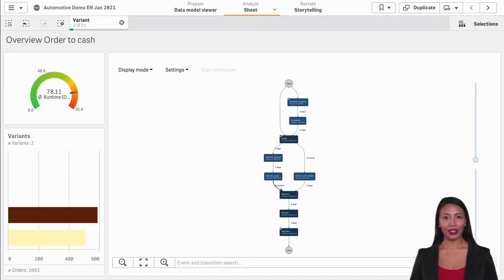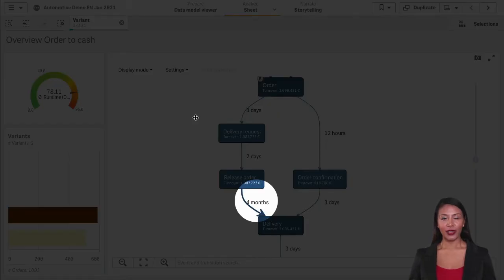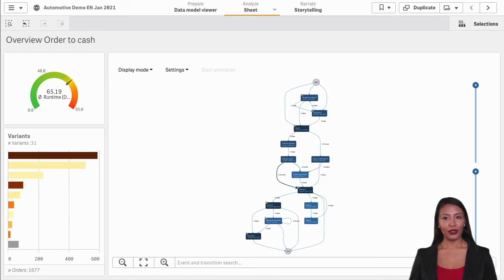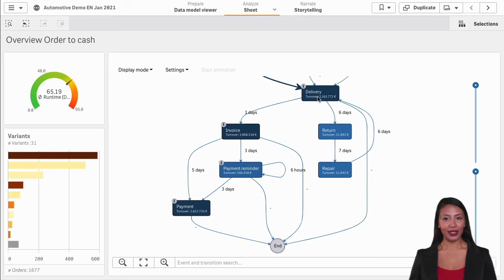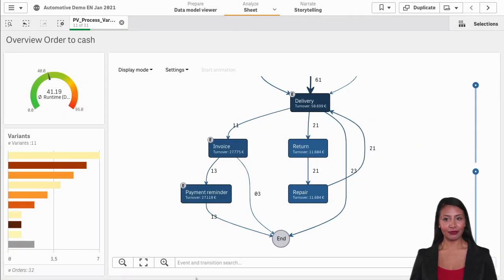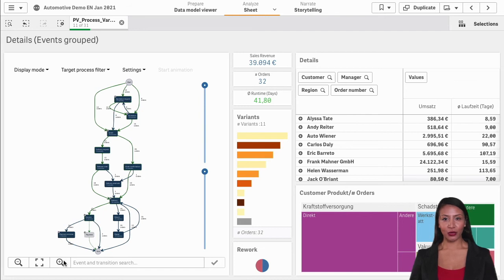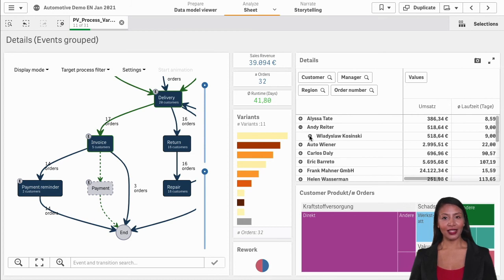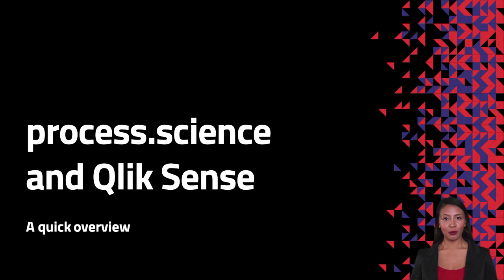process.science Process Mining & Qlik Sense – a quick overview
In the video we're explaining how the process.science Process Mining plugin for Qlik Sense works. This demo is based on an O2C process of an automotive supplier. Learn how filtering on events, activities and transitions work with this tool, how deviations can be identified and which other functionalities process.science developed to extend the BI-System by the process perspective.